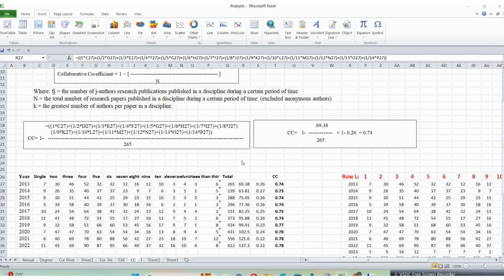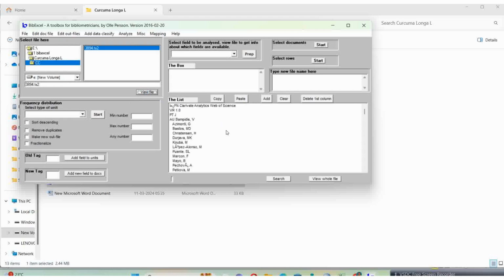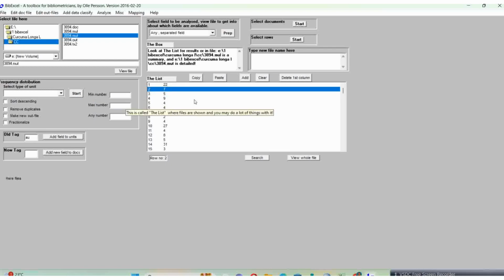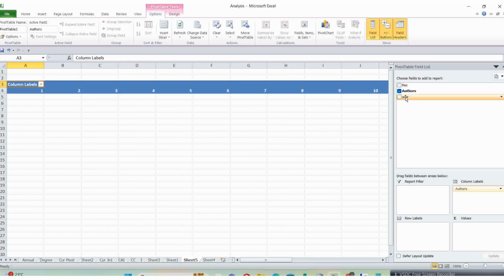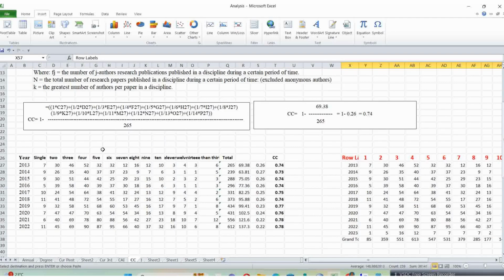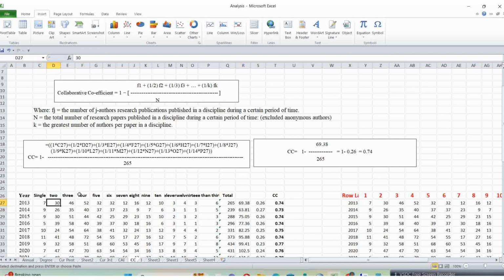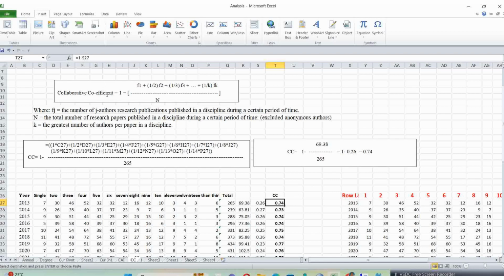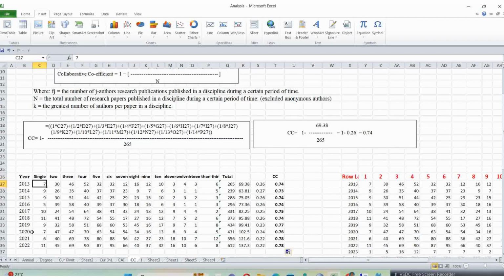Find Collaborative Co-efficient (CC)